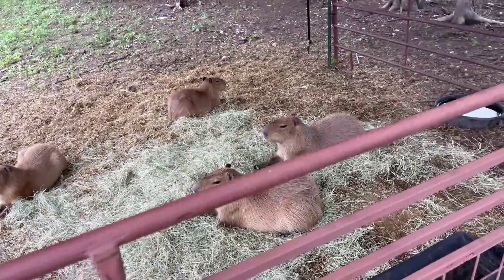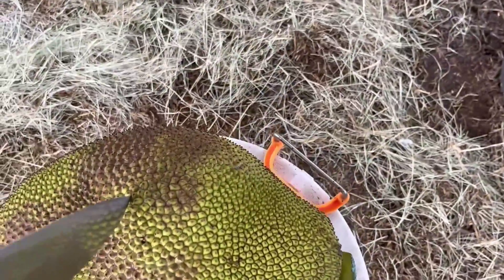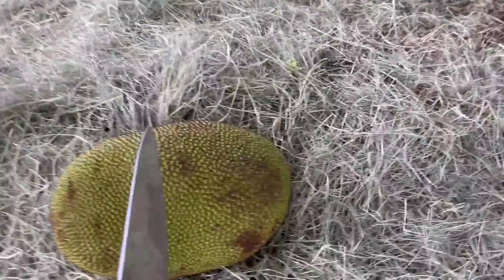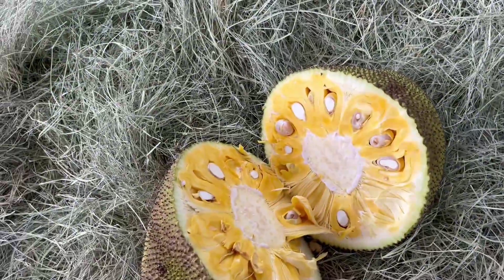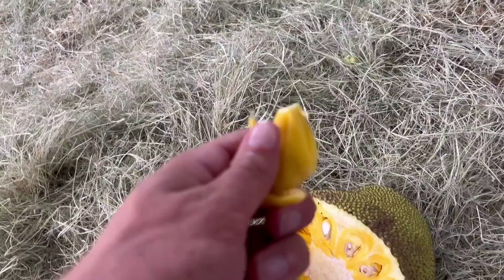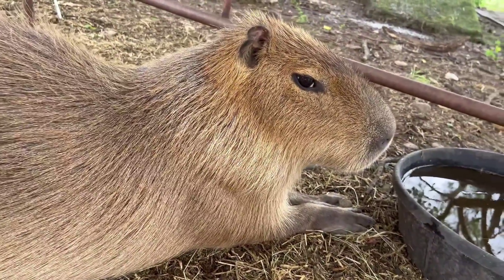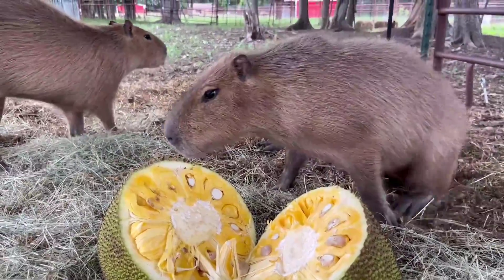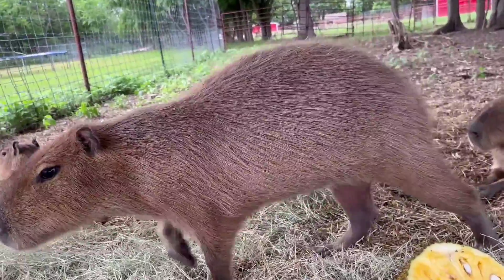The Capybaras Try Jackfruit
Gort, Quandale Dingle, kumala & savesta don't seem to like the jackfruit👨‍🌾🤝